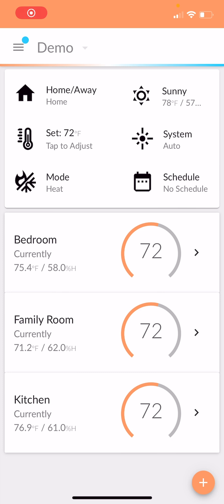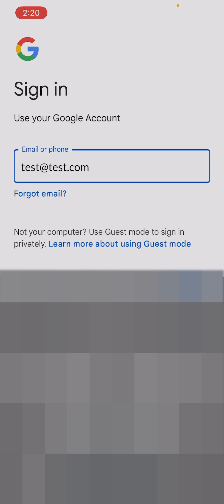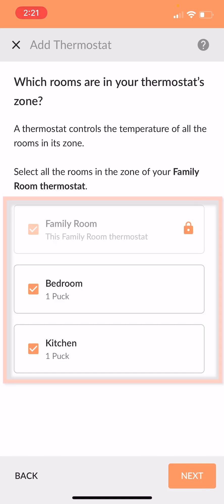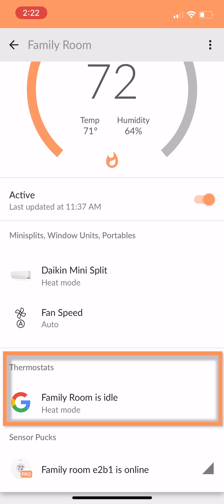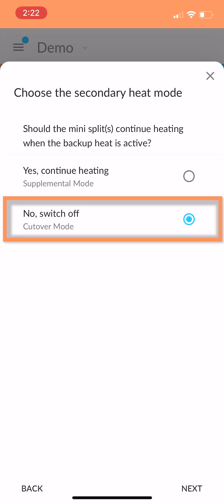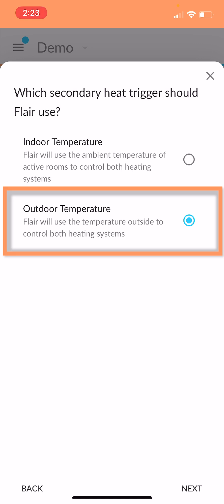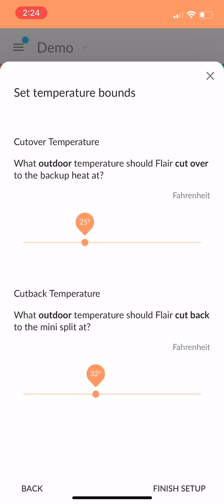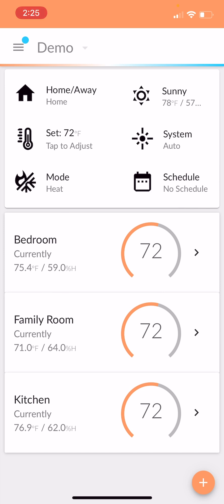Setup: Staged Heating with a Smart Thermostat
This video provides step-by-step instructions on setting up a staged heating system between a mini split and boiler using the Flair Puck Pro and a smart thermostat. Watch how to integrate a smart thermostat into Flair, configure secondary heat, and select preferences like secondary heat mode (supplemental v cutover), secondary heat trigger (indoor v outdoor), and temperature bounds (cutover v cutback).